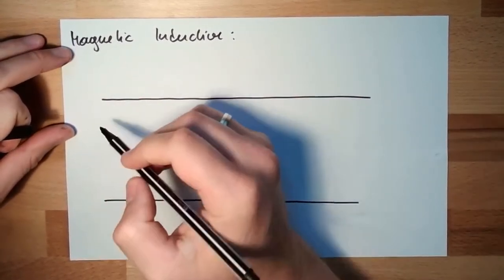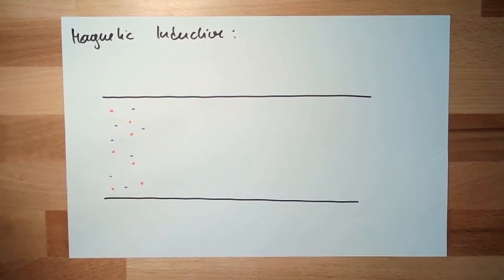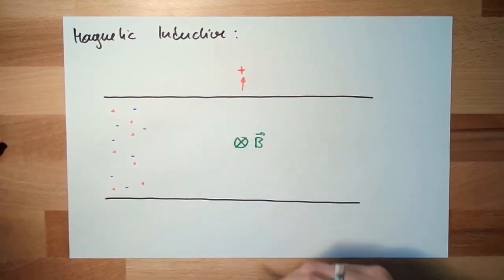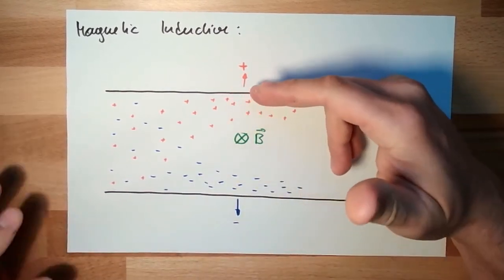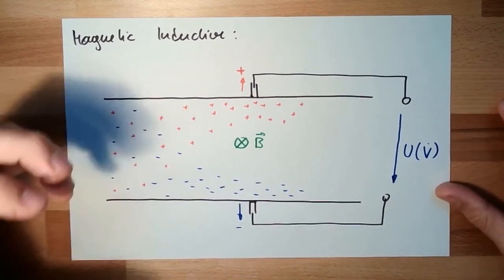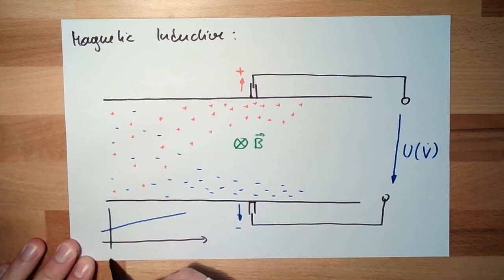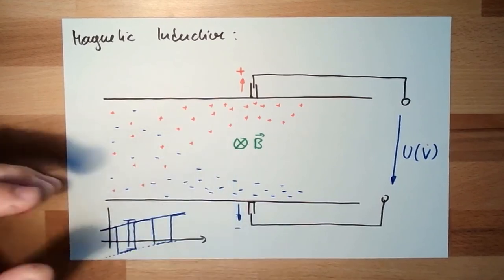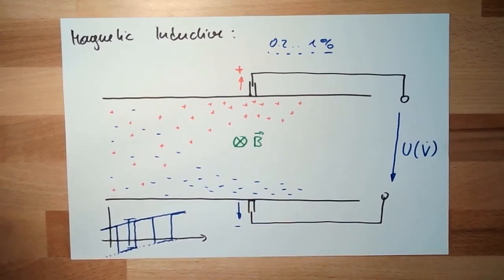Measure 51: Flow Magnetic inductive method (Old)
This video explains the magnetic inductive method flow measurement method. It describes its working principle, the advantages and disadvantages, the possible use-cases, and the expected accuracy.